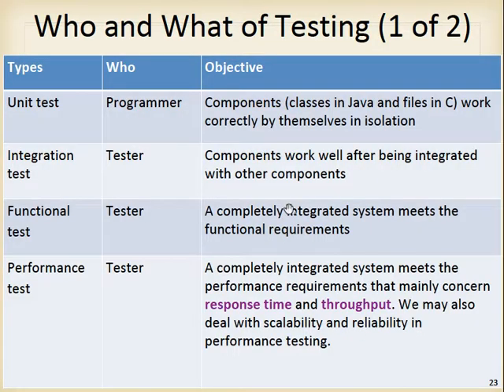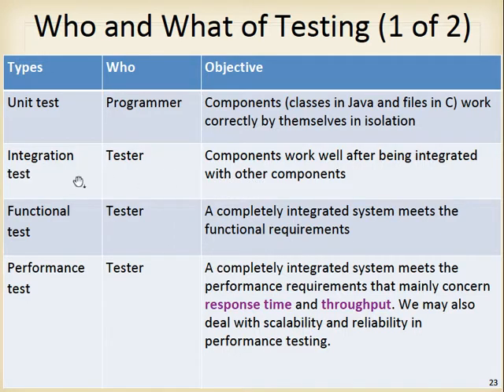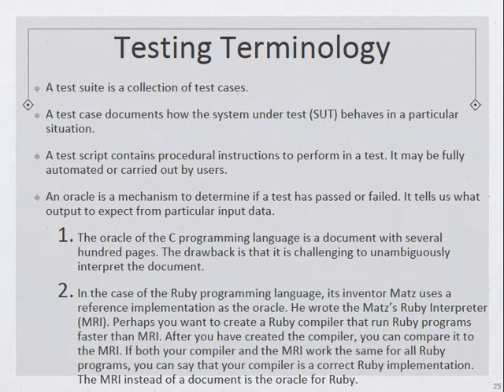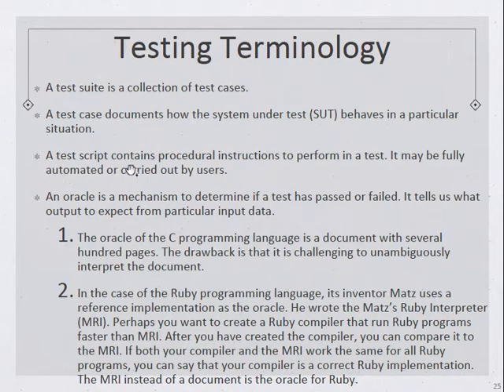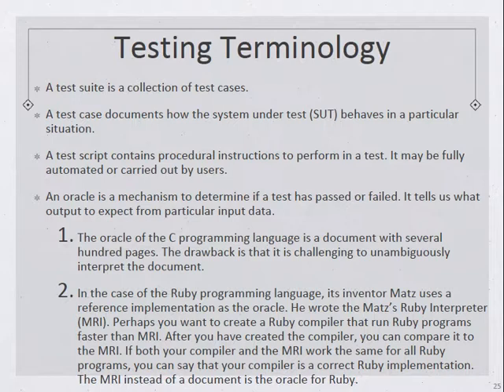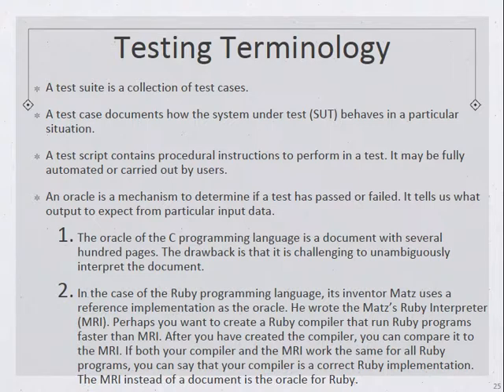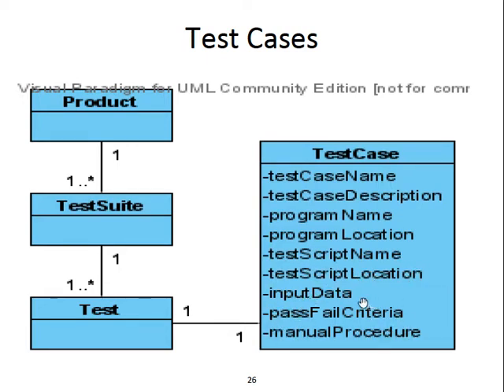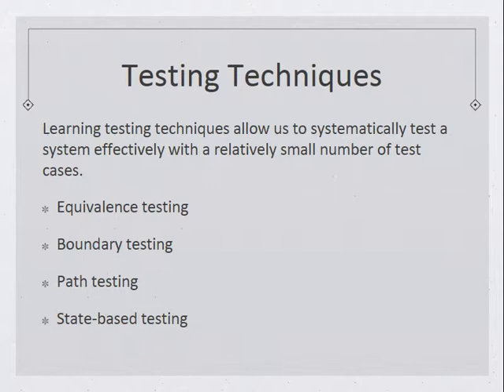COMP S356F Week 10C Basic Testing Terminology